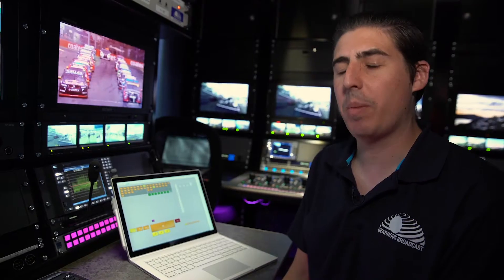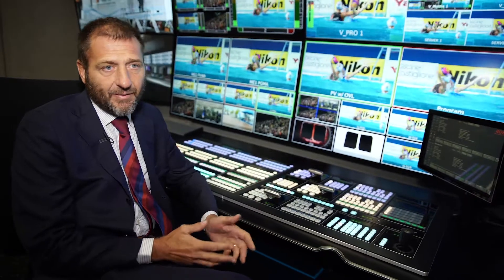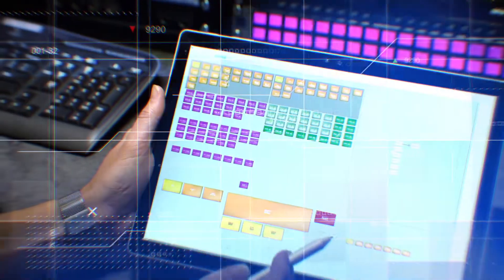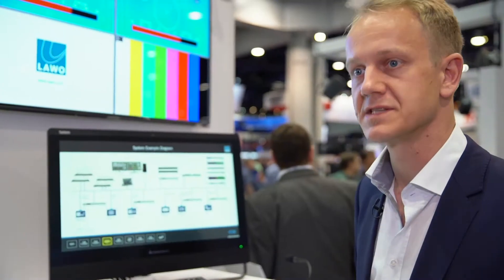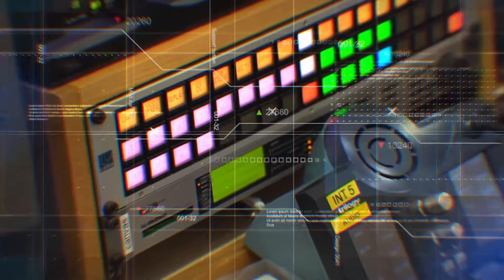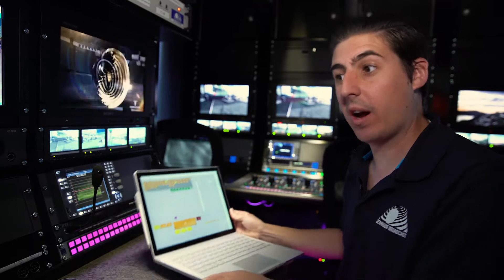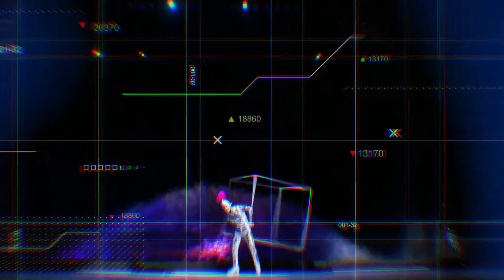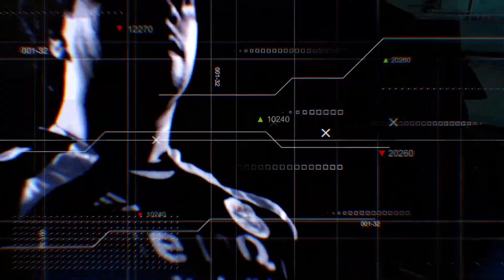VSM: The powerful IP Broadcast Control System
„So powerful!“ – see what VSM users from all over the world have to say about this proven IP Broadcast Control System. Want to know more?